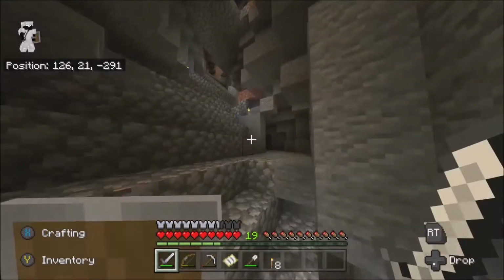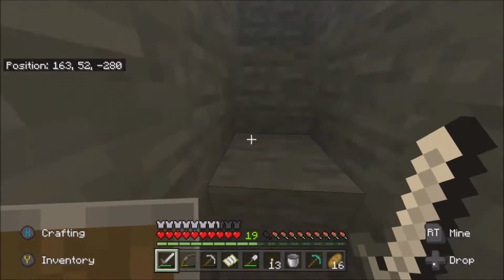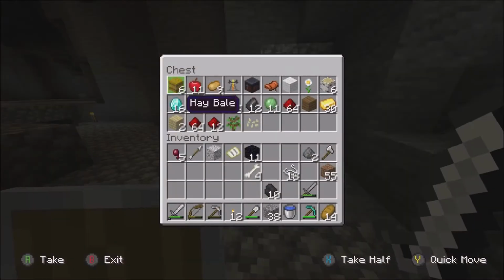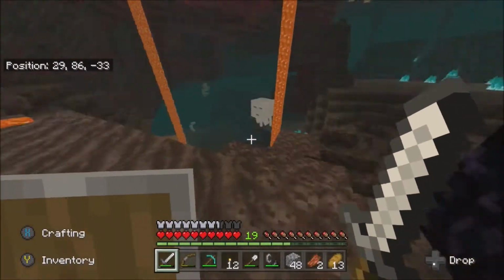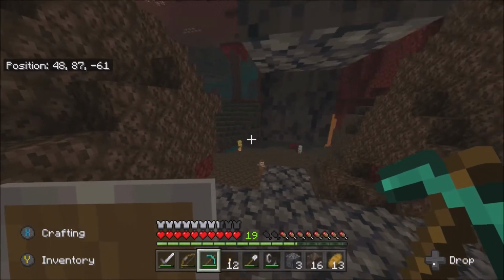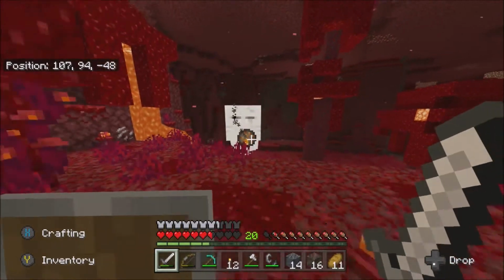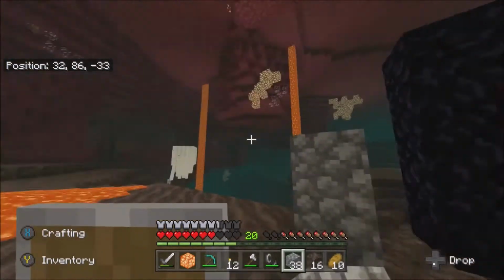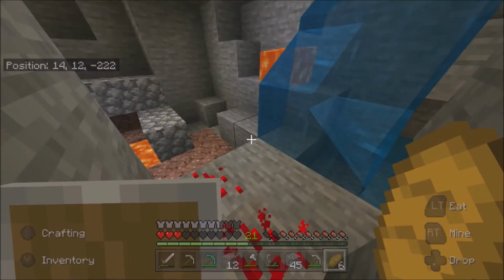Going To The Nether! - Part 2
peeps